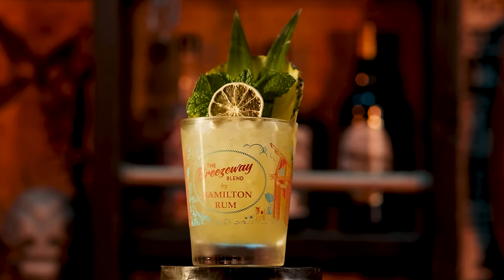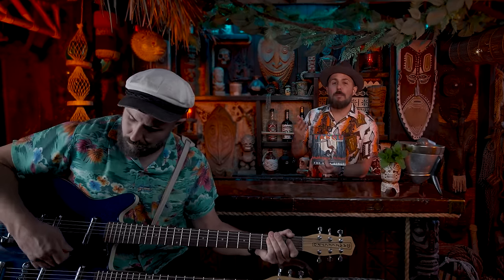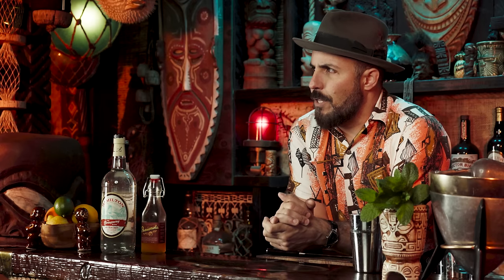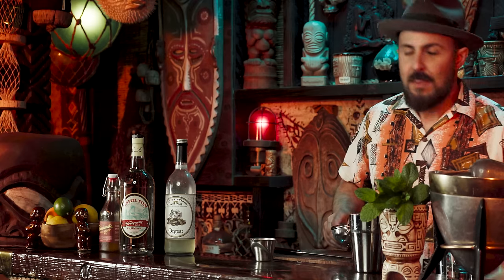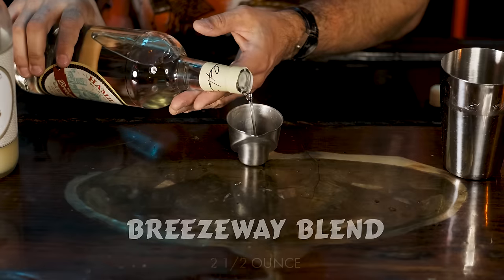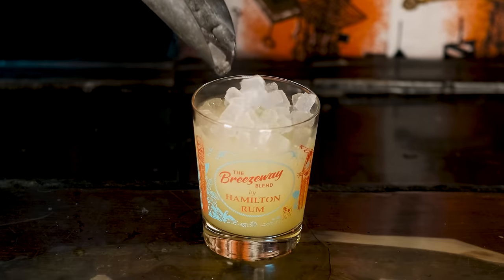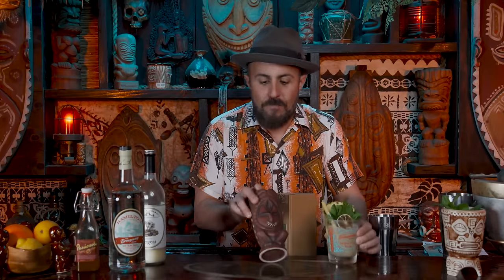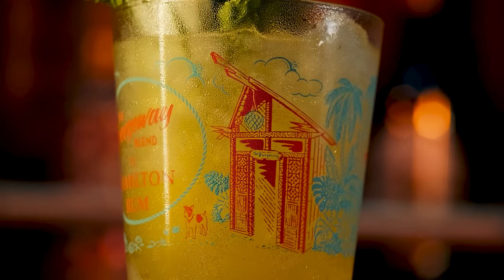A Cocktail Using The New Breezeway Blend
Okay, so we have the new rum, but now what? It's incredible in a daiquiri but daiquiris don't last very long. Here's a recipe that I came up with to stretch your drinking out a little longer. And not only do we have a new mai tai glass to celebrate the new rum, but The Hula Girls also have a brand new record for sale!

THANK YOU to our main sponsor, Tiki Farm, for their continued support.
Go to TikiFarm.com to see what new stuff they've been working on!
VISIT Tiki Farm on IG @tikifarm

FOLLOW Spike on IG @thehulagirls / @spikeandthecamera

Follow Spike on IG @thehulagirls